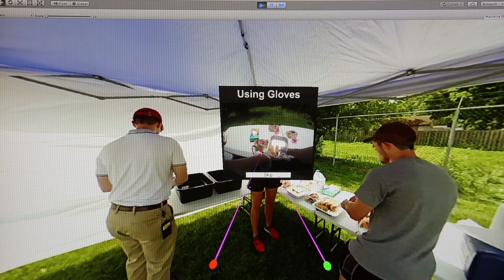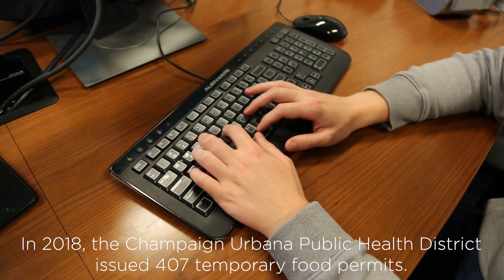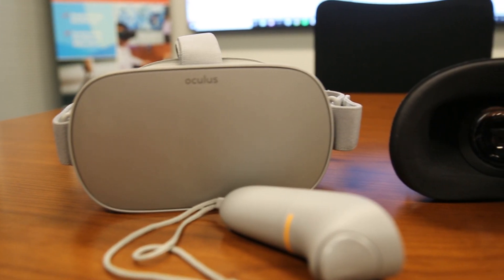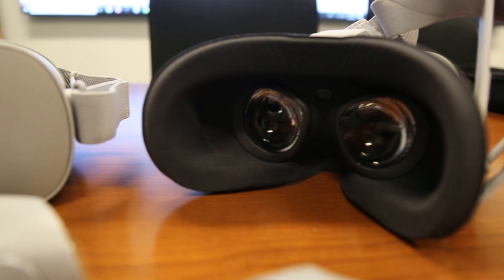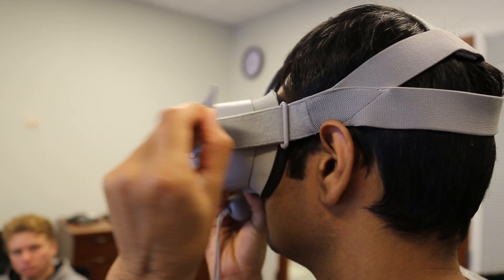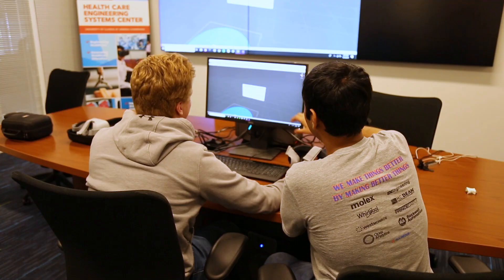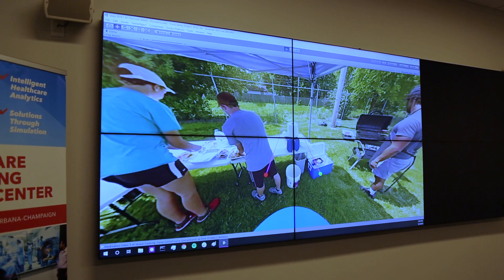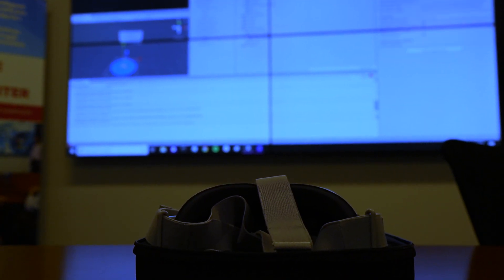Virtual reality in food safety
CSL's Kesh Kesadavas and team at HCESC developed a virtual reality training tool for the Champaign County Health Department to train temporary food vendors.